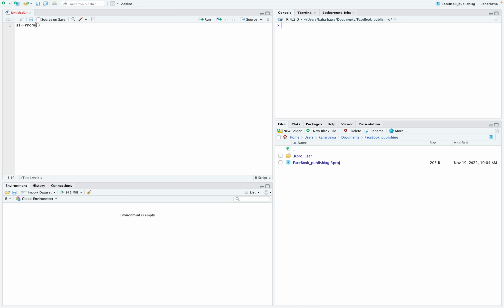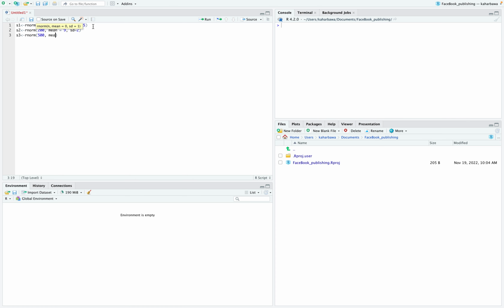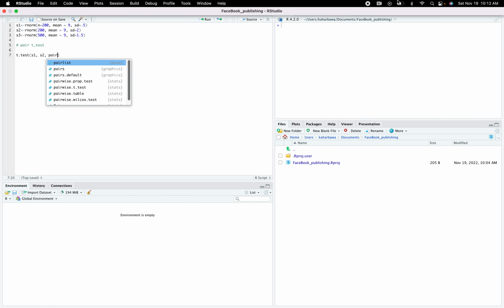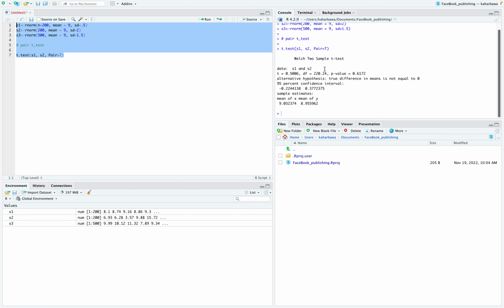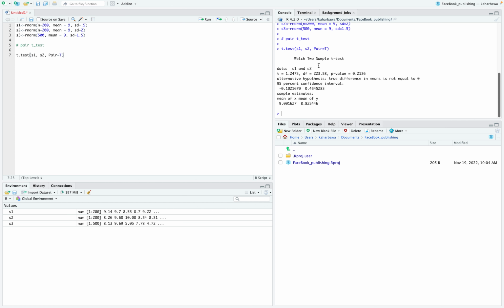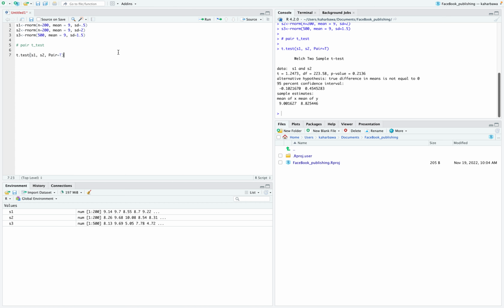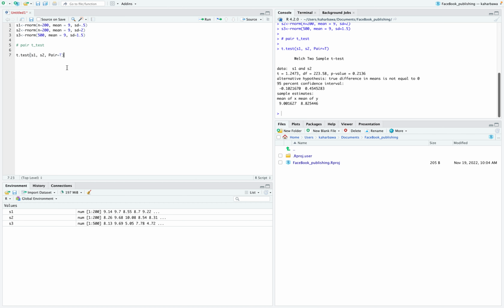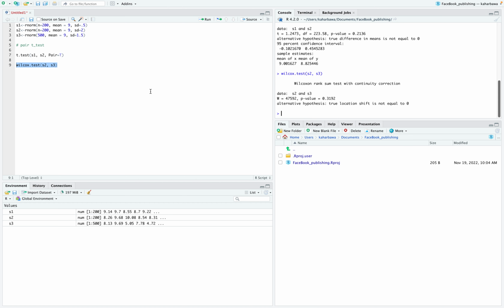Statistical Tests with R, Python and Excel: Part 1 - Rstudio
In this tutorial, we will explore some statistical tests appropriate in comparing sample means namely t-test and Wilcoxon test.